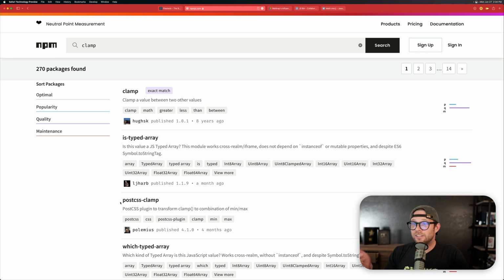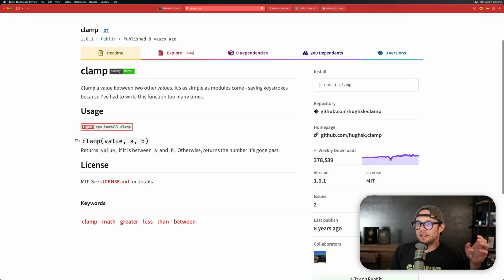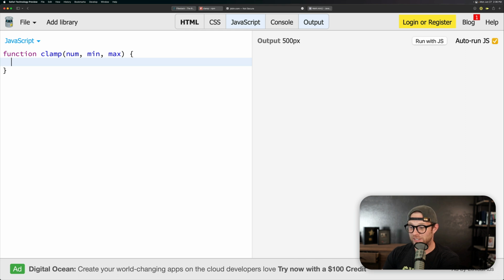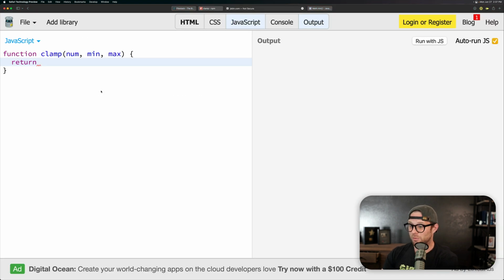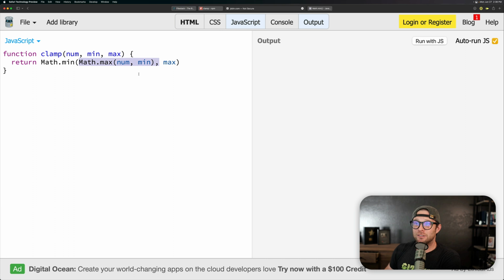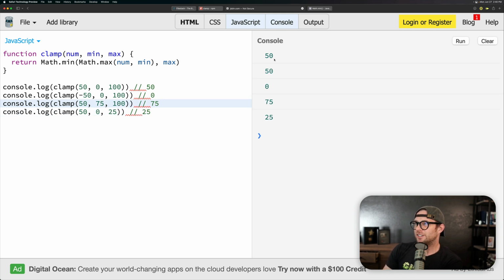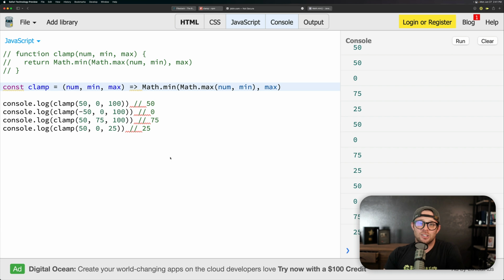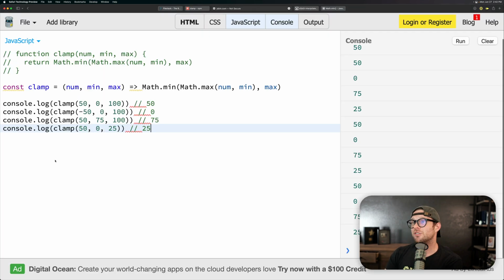You Don't Need A Dependency For Clamp